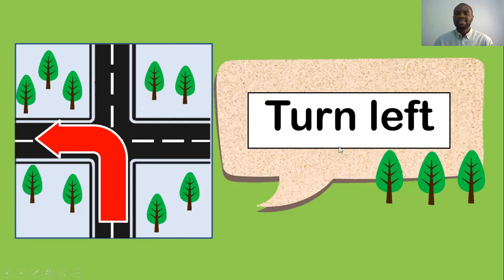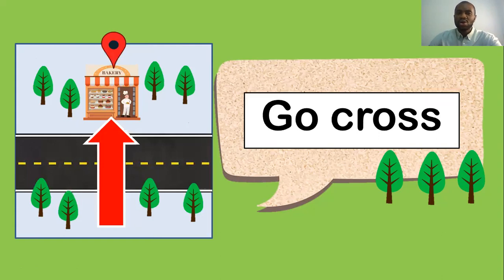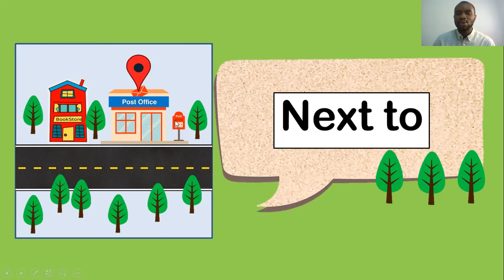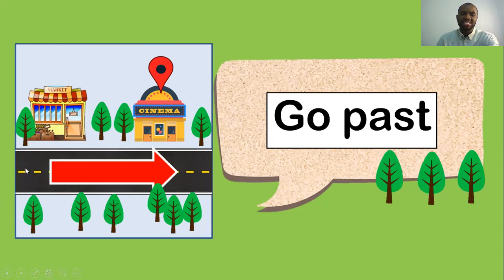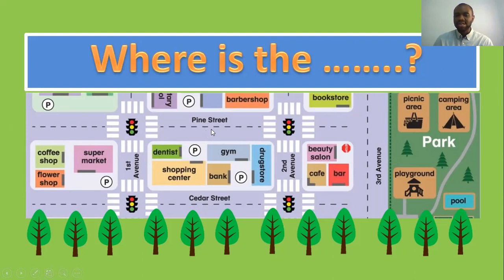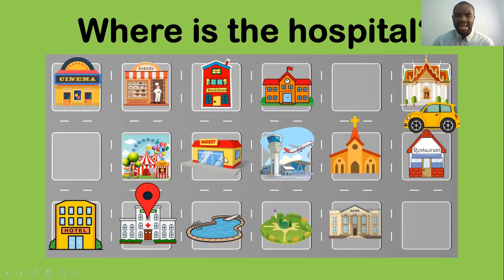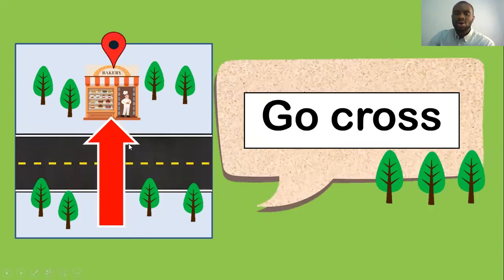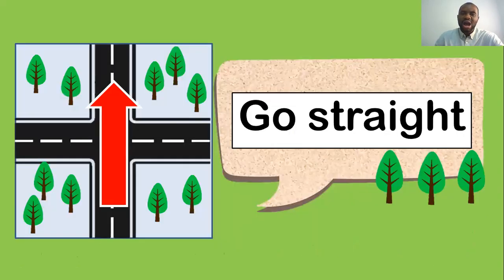Sept Week 2 Grade 3 Giving directions